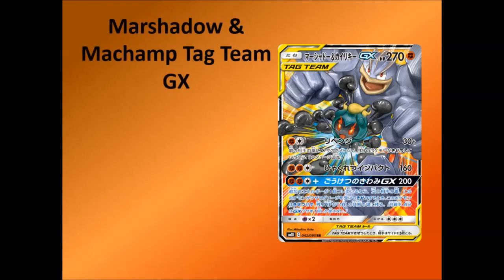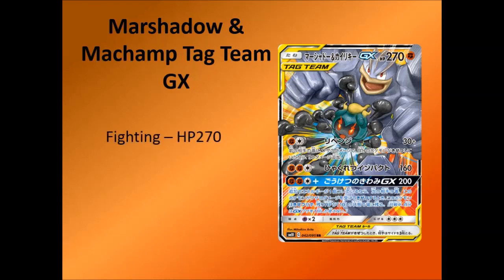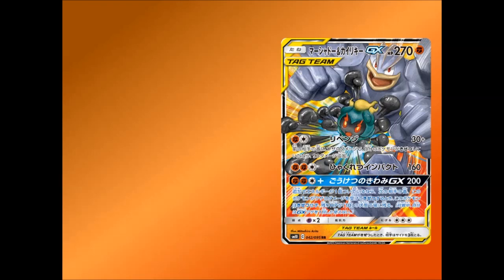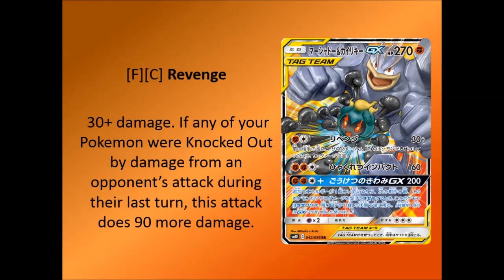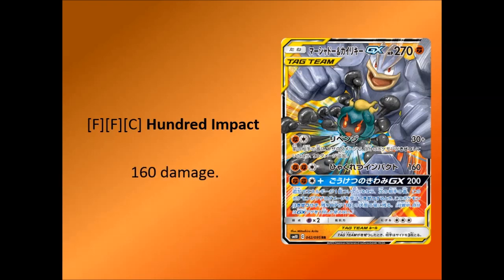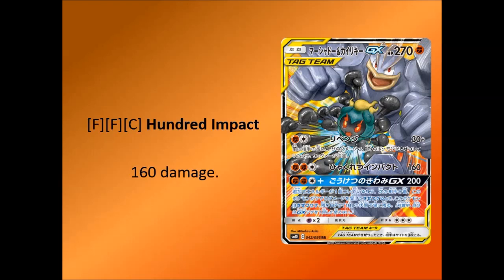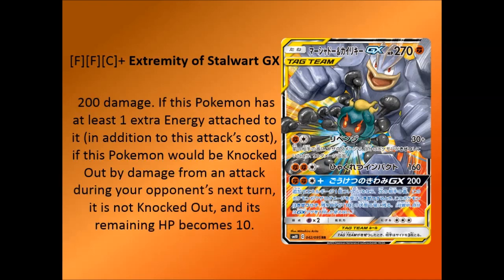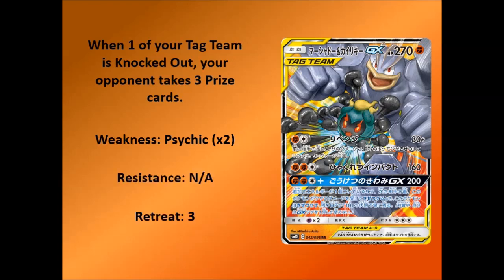Pokemon TCG: News Update: SM10: Machamp & Marshadow Tag Team GX Review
In this News Update / Unboxing we check out one card in particular that being Machamp & Marshadow Tag Team GX. It was announced as part of one of the newest japanese sets in a set called Double Blaze (SM10a). This card (Alternative Artworks) will be coming out in our next set in May called Unbroken Bonds.
In the video we study and look and the moves that this card has got to be used.

Many thanks :)